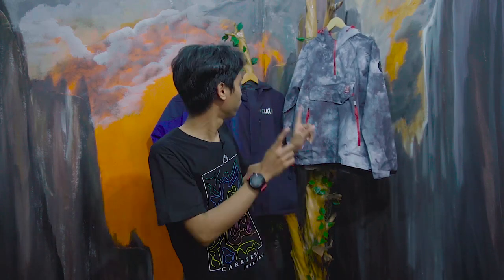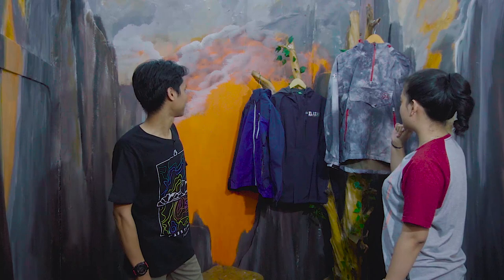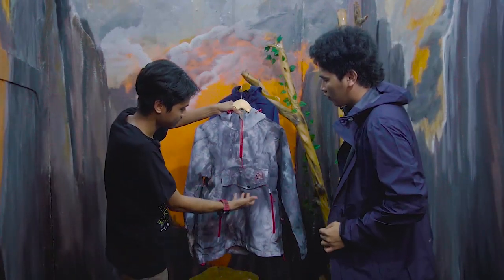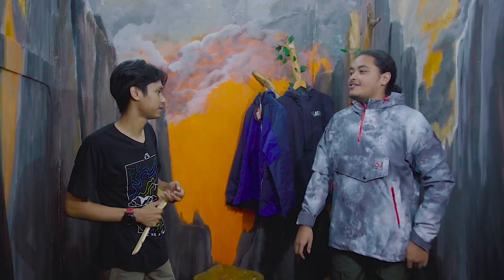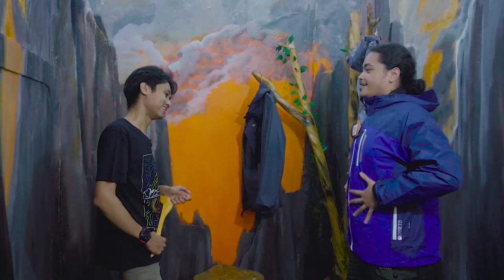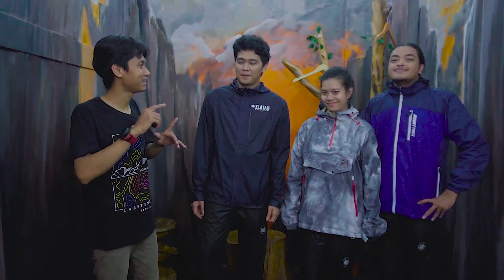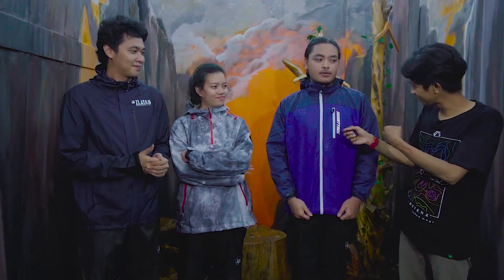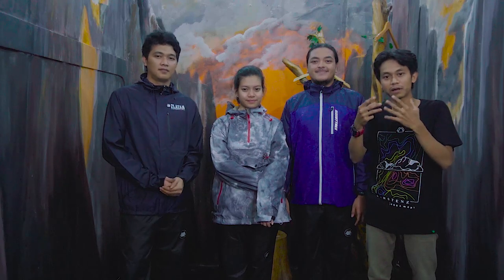VERSUS PRODUCT JAKET GUNUNG ( AVTECT - ZLATAN - MOUNTTREK ) TOKO OUTDOOR JAKARTA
JANGAN LUPA FOLOW INSTAGRAM KITA DAN COMMENT DI VIDEO INI, KARNA AKAN ADA GIVE AWAY MINGGUAN UNTUK KALIAN.

Kali ini kita akan Mengajak 3 Orang untuk mencoba Jaket Gunung dari Avtech, Zlatan dan Mountrek, Sebelumnya mereka tidak pernah mencoba Jaket Gunung tersebut dan mereka akan menilai mana yang lebih cocok dan nyaman di Tubuh mereka.

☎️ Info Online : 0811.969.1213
Marketplace :
Atau kunjungi store kami di :
ZLATAN ADVENTURE PANCASILA
Jl. Lenteng Agung Raya 03/03 no.1, Lenteng Agung, Jakarta Selatan
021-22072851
(sebelum Univ.Pancasila)
ZLATAN ADVENTURE JAGAKARSA
Jl. Jagakarsa Raya 09/03 No.3 , Jagakarsa, Jakarta Selatan
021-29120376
(Depan Perum Griya Ihsani IV)
ZLATAN ADVENTURE CINERE
Jl. Cinere Raya Ruko Blok.M 09/10 No.39, Cinere, Depok 16541
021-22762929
ZLATAN ADVENTURE SAWANGAN
Jl. Sawangan Raya 09/01 No.5, Mampang, Pancoran MAS, Kota Depok, Jawa Barat 16433
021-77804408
(depan polsek pancoran mas)